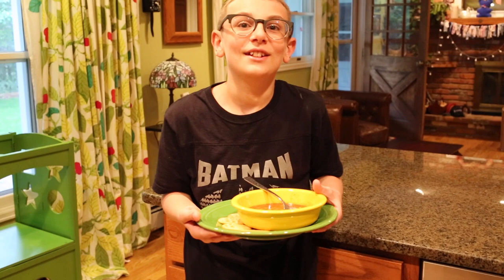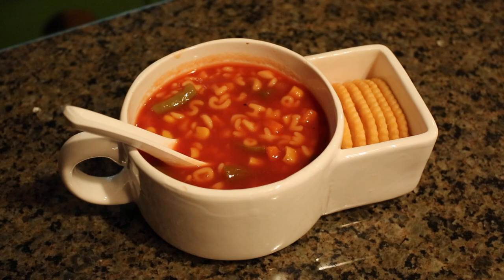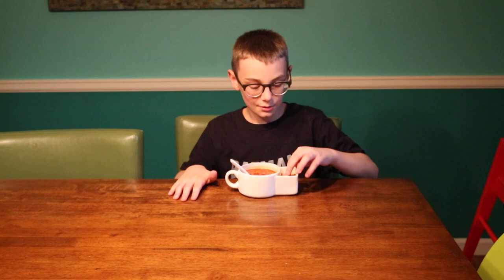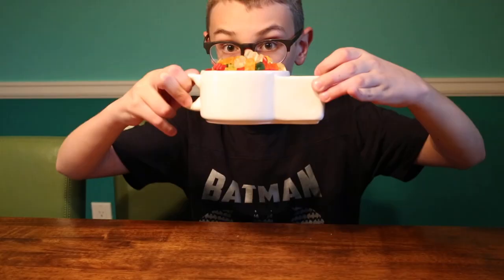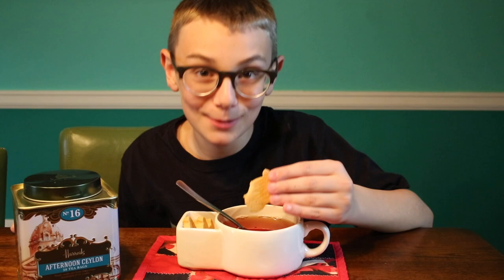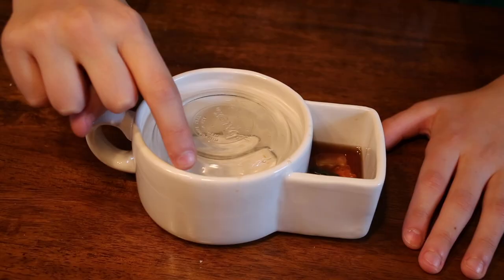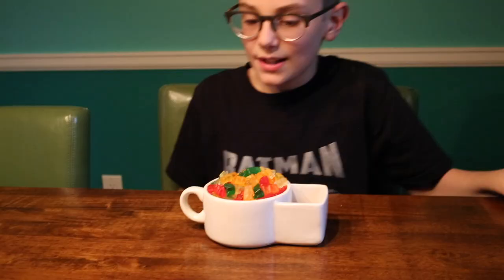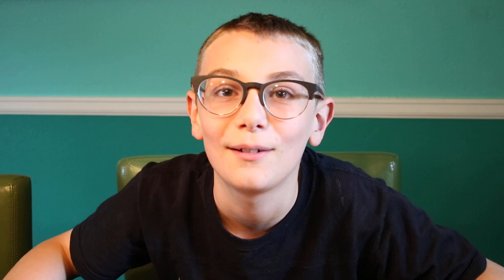/// Soup And Cracker Cup Review By Duncan /// Featuring the Voice of Mommy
This is a video review of The Soup And Cracker Cup                                                                Cup that I bought here: